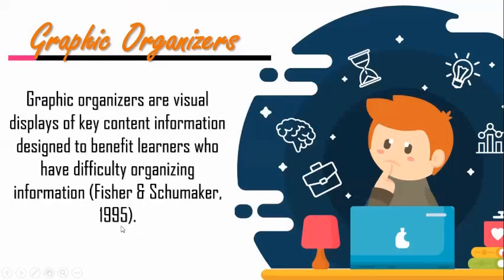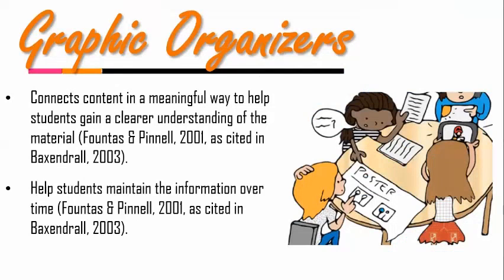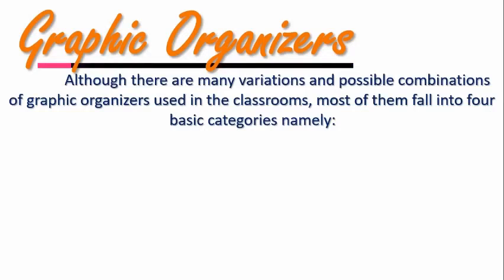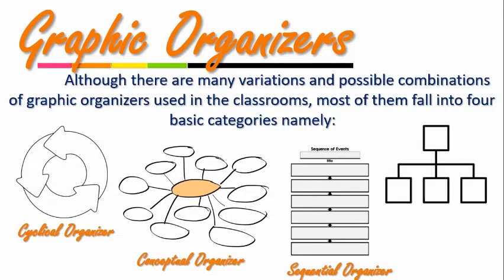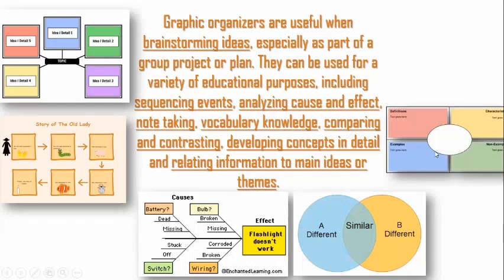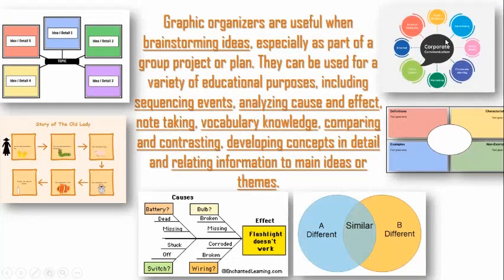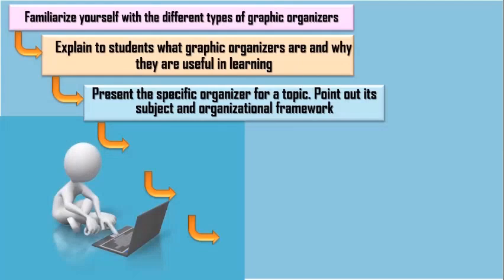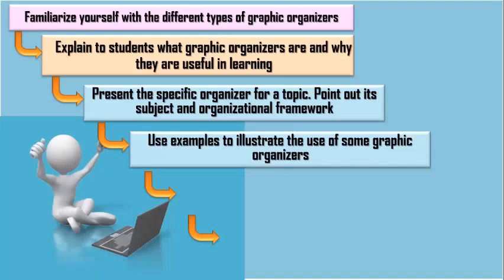What is Graphic Organizer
Hi everyone! In this video, I have introduced graphic organizers, its effectiveness, advantages to teachers and students, and the instructional procedure in implementing graphic organizers. Hope you like it and enjoy!